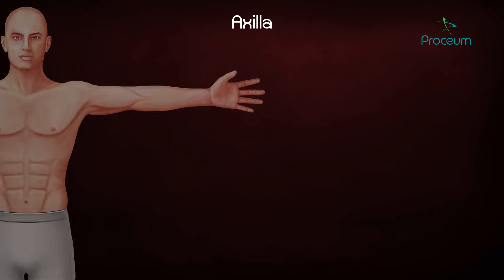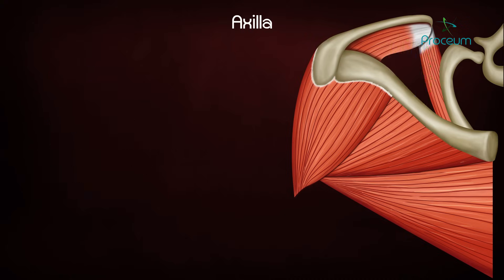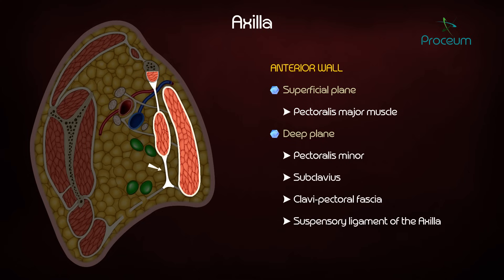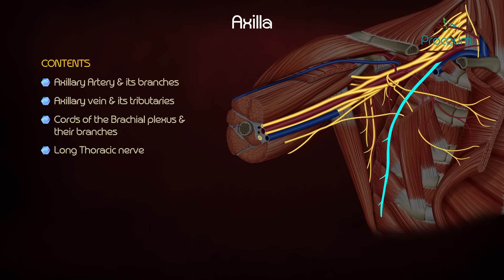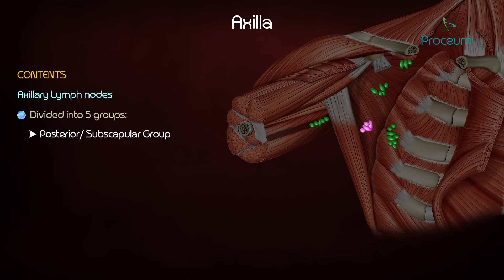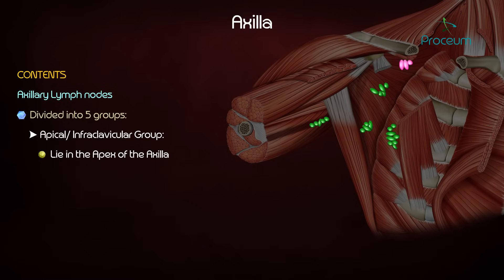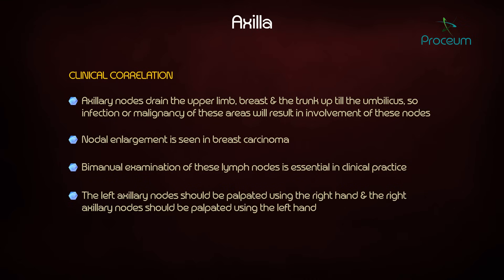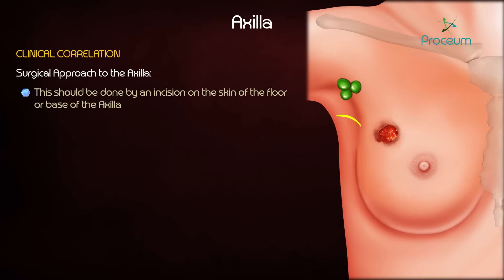Gross anatomy of Axilla : Contents , Boundaries : High-yield Usmle step 1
The axilla is a space located between the upper limb and thorax, which permits the passage of the major neurovascular structures.

Gross anatomy
The axilla is pyramidal in shape with its apex opening superiorly towards the base of the neck between the subclavius muscle, first rib, and clavicle. The base/floor is composed of tough axillary fascia, which extends between the chest wall (at the level of the 4th rib), arm, and the posterior boundary. The intercostobrachial nerve supplies the skin of the axilla.

Boundaries
anteriorly: pectoralis minor, clavipectoral fascia, clavicle, pectoralis major (forming the anterior axillary fold)
posteriorly: subscapularis, teres major, scapula, latissimus dorsi (forming the posterior axillary fold)
medially: serratus anterior overlying chest wall to the level of the 4th rib
laterally: intertubercular groove of the humerus

Contents
The axilla has an abundance of fat, which contains the following structures:

axillary artery
axillary vein
brachial plexus
long thoracic nerve
tendons of the long and short heads of biceps
pectoralis minor
coracobrachialis